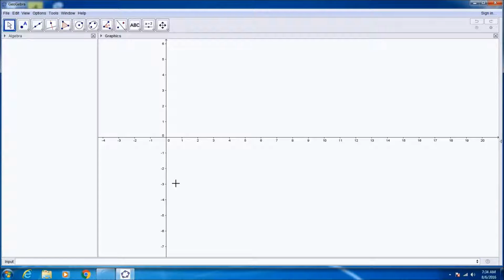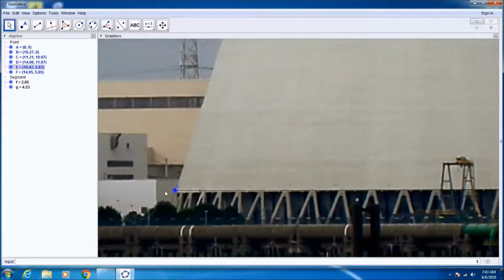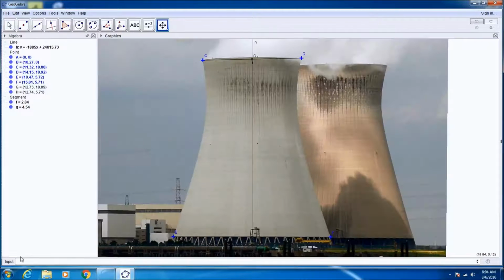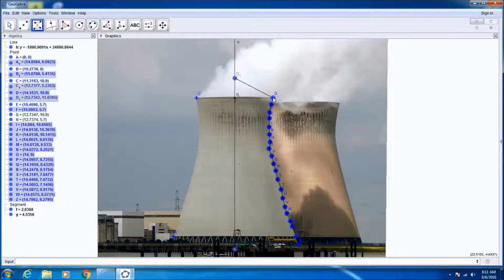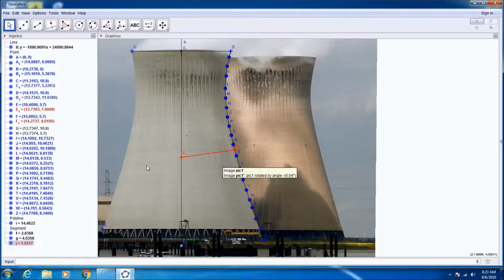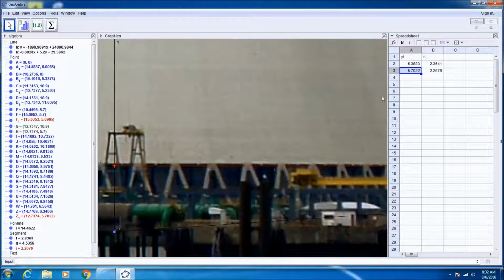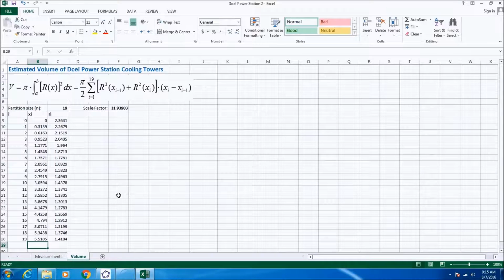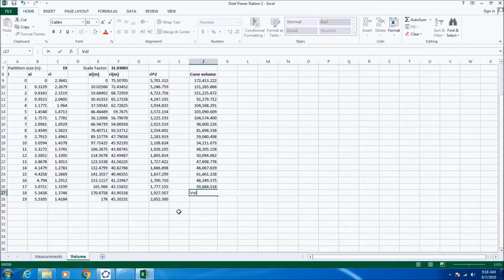CoolingTower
Video to help with the Activity: Volumes of Complex Solids